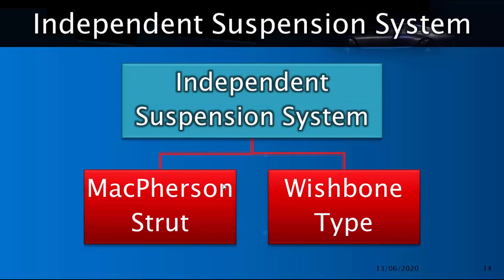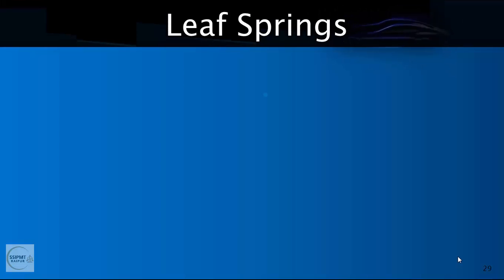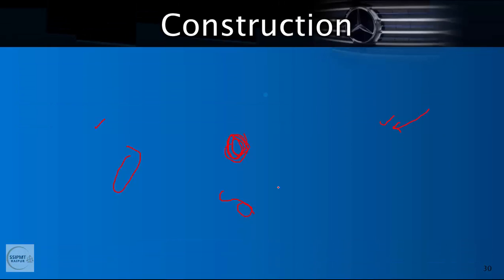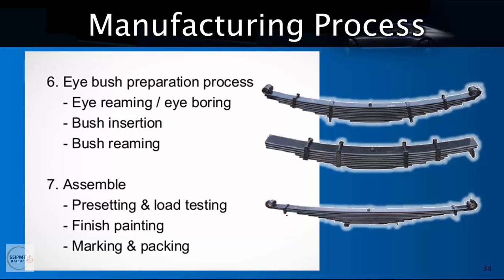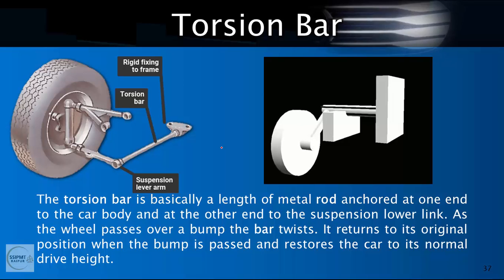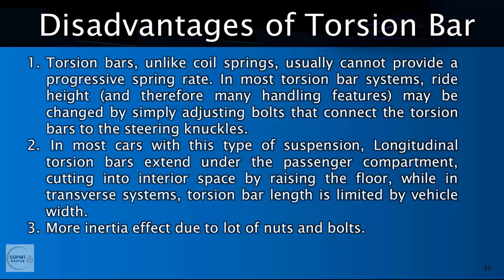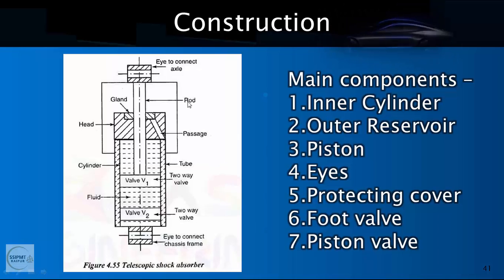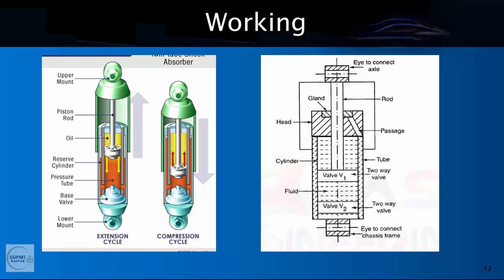Automobile Engg. - Suspension System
Suspension System III